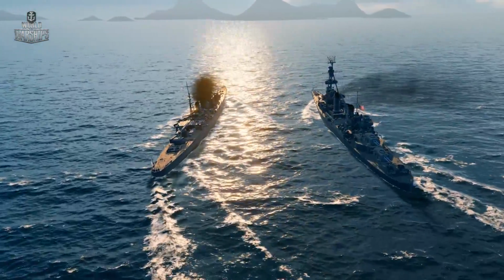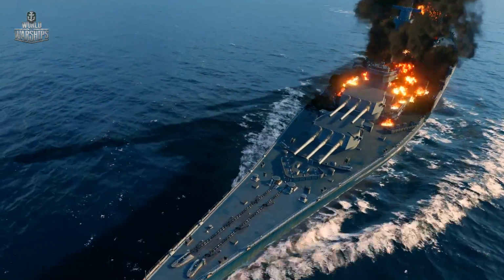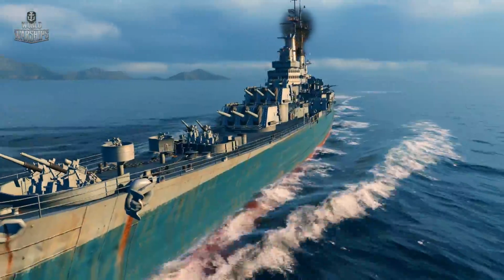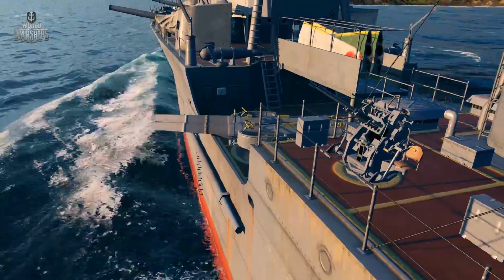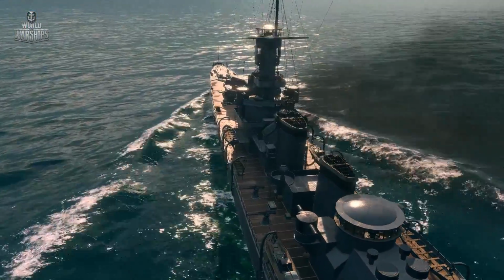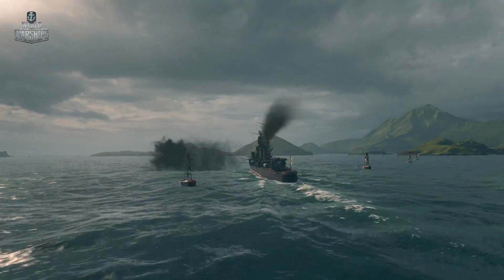Naval Academy - IJN Cruisers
The Japanese Cruisers are built to compete with their American counterparts. Versatile, quick, and packed with deadly cannons and torpedoes. Watch the video to learn more about the IJN Cruiser line!